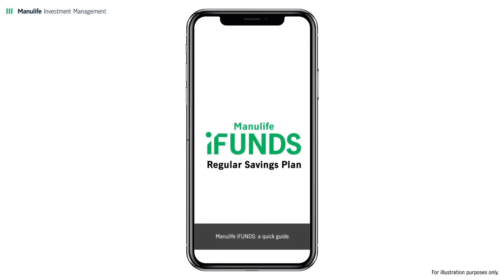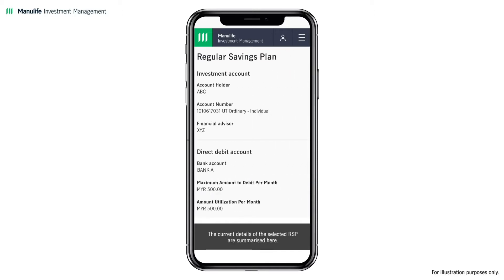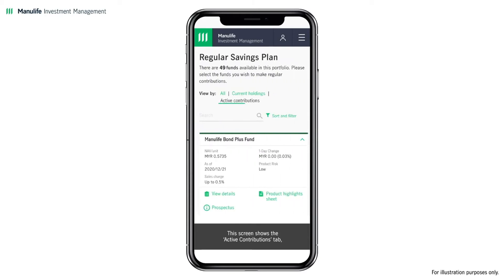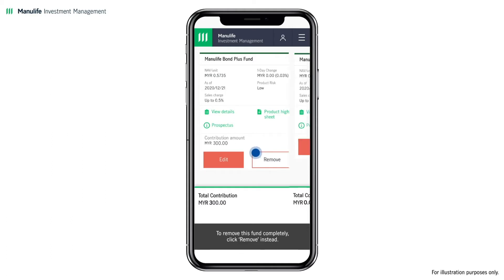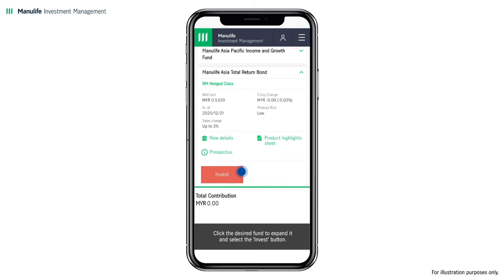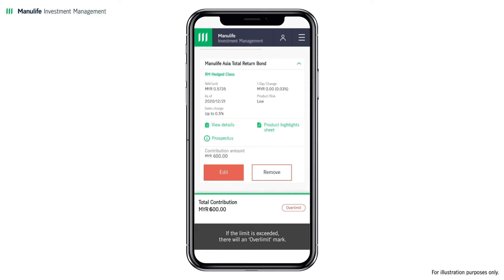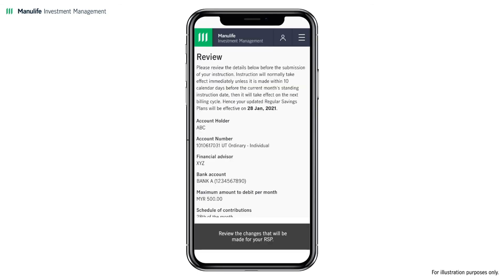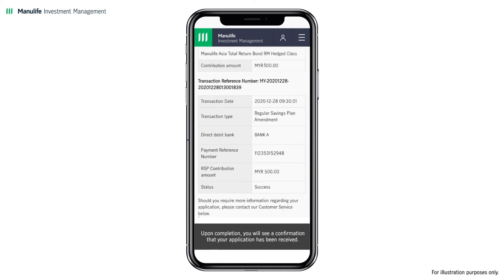How can I change my RSP fund with Manulife iFUNDS?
When you invest with a Regular Savings Plan (RSP), you enjoy the power of compounding. Based on the principle of Dollar Cost Averaging, compounding helps make the most of
market highs and lows because any distributed income or profit earned from your regular savings are continually reinvested.